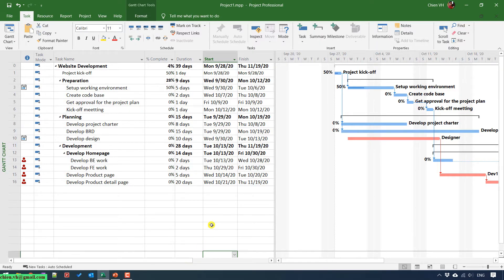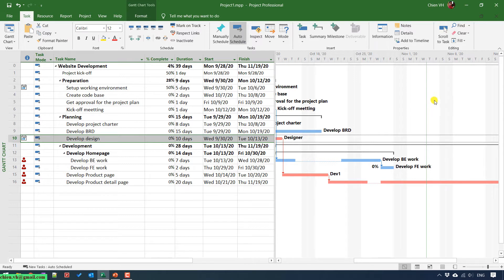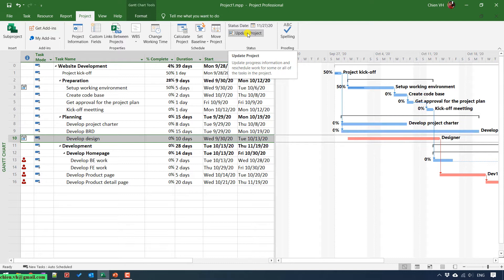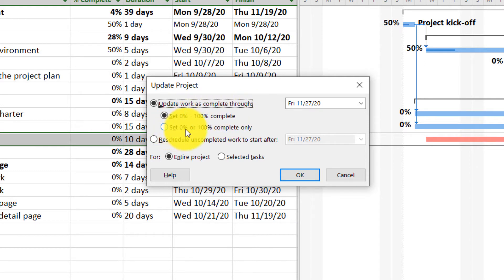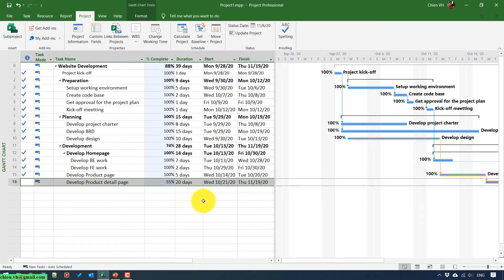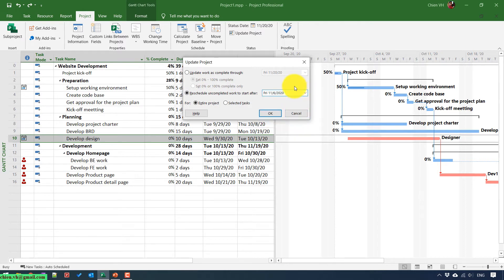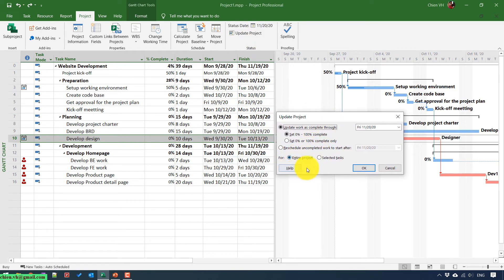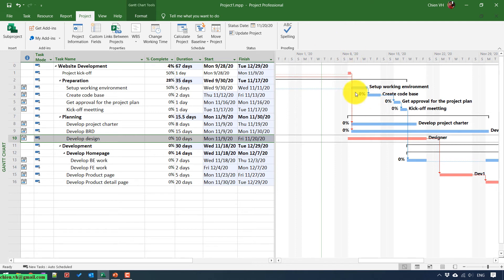Reschedule unfinished works in MS Project | Project Management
Reschedule unfinished works in MS Project.
How to add custom fields in MS Project?
How to add custom field column in Microsoft Project?
Work with Custom Fields in MS Project.
Adding custom fields to a task in MS Project.
Editing Tasks on Gantt Chart in MS Project.
How to edit tasks on Gantt chart in MS Project?
Work with Gantt chart in MS Project.
How to manage multiple projects in MS Project?
Manage multiple projects in one file in MS Project.
Manage multiple projects in MS Project at once.
Manage multiple projects in MS Project at the same time.
Working with multiple projects in MS Project.
Work with multiple projects in Microsoft Project.
Work with deadlines in MS Project.
Set Deadlines for Tasks in MS Project.
How do I insert a deadline in MS Project?
What is a project deadline?
What is the difference between a deadline and a constraint?
How do I use actual start date in MS Project?
Using Microsoft Project Deadlines in Your Schedule.
How to Set Constraints and Deadlines in Microsoft Project?
Setting Constraints and Deadlines in Microsoft Project.
Display two or more baselines in MS Project.
How to display 2 baselines in MS Project?
How to view task links in MS Project.
The best 8 MS Project Tips for Beginners.
Microsoft project Tips and Tricks for Beginners.
How to use MS project to create project plan in short time?
Current vs Baseline vs Actual in MS Project Statistics.
Display two views at the same time in MS Project.
Adding weekends for 1 task in MS Project.
How do I add weekends to Microsoft Project?
How do I add cost tasks in MS Project?
How do you add man hours in MS Project?
How do I add a sub task in MS Project?
Schedule One Task To Take Place On Weekend.
How to Set Working Days in MS Project?
Specify the Working Days for a Project.
Learning MS Project online free.
Microsoft Project Free Online Training Course.
Learning Microsoft Project free.